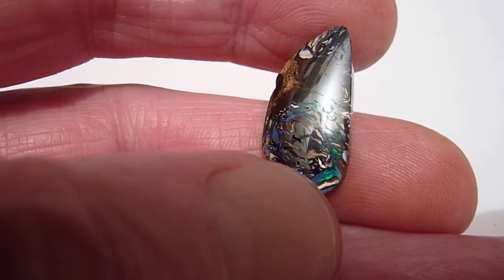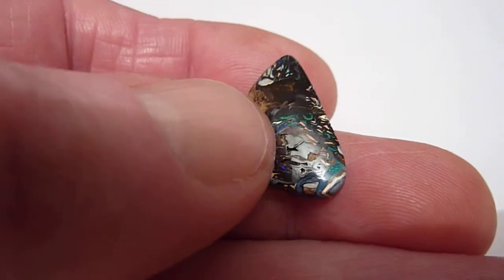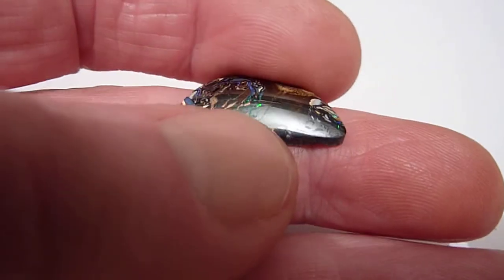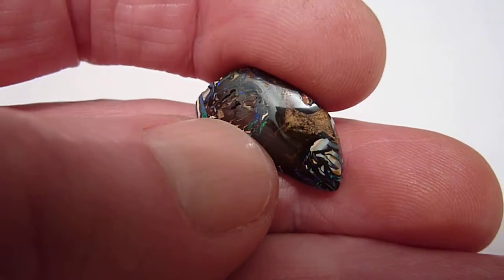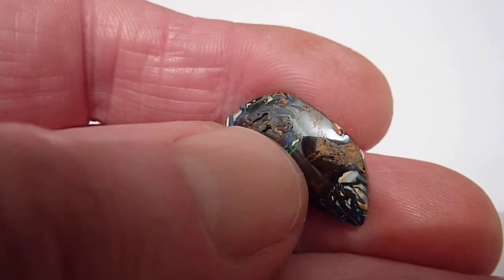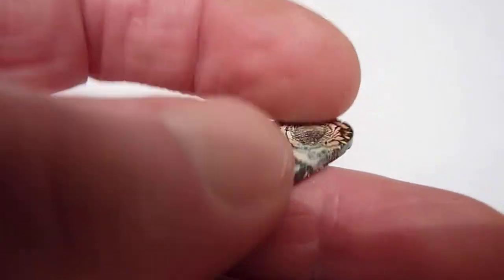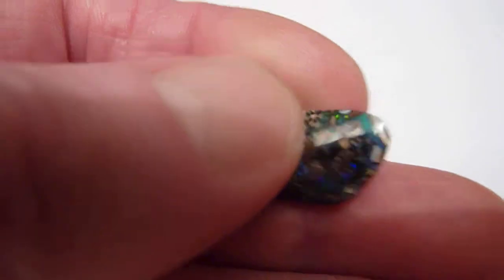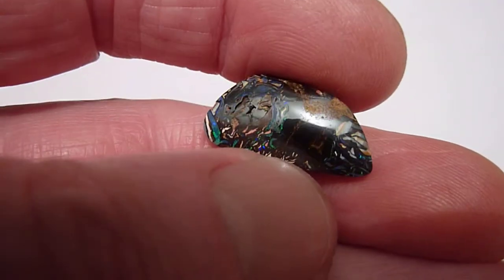Loose/Unmounted Natural Matrix Boulder Opal. Polished. 11.60 Carats